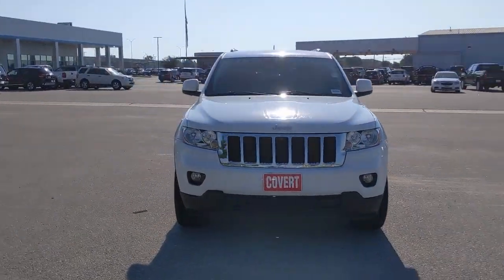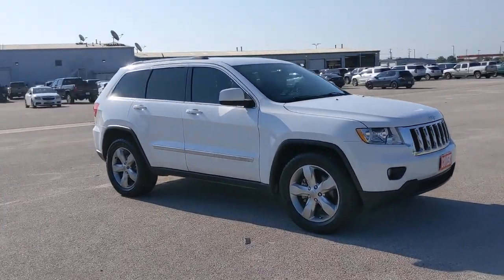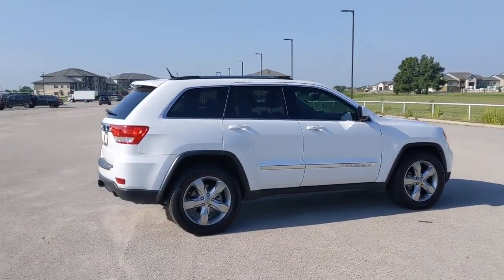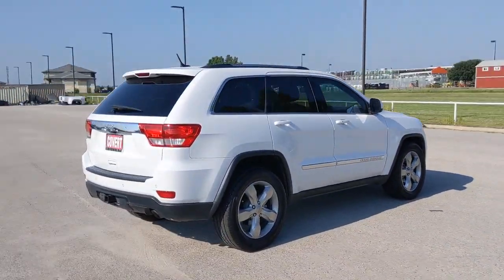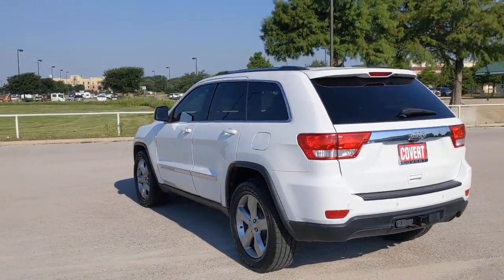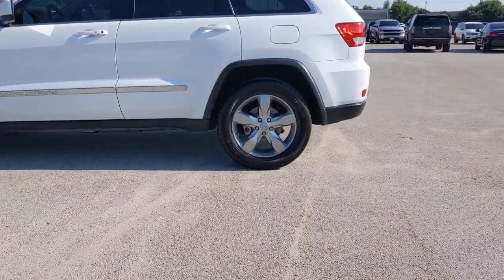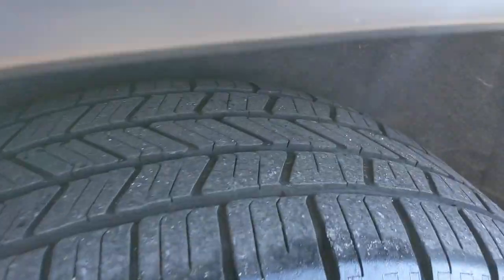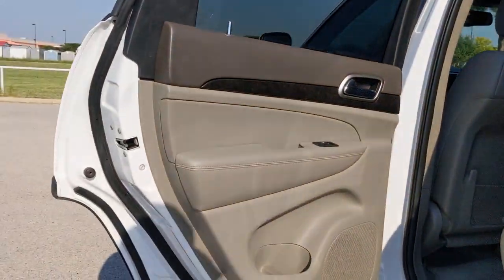2013 Jeep Grand Cherokee Austin, San Antonio, Bastrop, Killeen, College Station, TX 212230A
Bright White Used 2013 Jeep Grand Cherokee available in Austin, Texas at Covert Chevrolet Buick GMC. Servicing the San Antonio, Bastrop, Killeen, College Station, TX area.
2013 Jeep Grand Cherokee Laredo - Stock#: 212230A - VIN#: 1C4RJEAG0DC643434

702 State Hwy 71 West

Check out this 2013 Jeep Grand Cherokee Laredo. Its Automatic transmission and Gas/Ethanol V6 3.6L/220 engine will keep you going. This Jeep Grand Cherokee features the following options: UCONNECT VOICE COMMAND W/BLUETOOTH -inc: SiriusXM satellite radio w/1-year service, remote USB port, auto-dimming rear view mirror w/microphone, P265/60R18 ON/OFF ROAD BSW TIRES, LAREDO E GROUP -inc: SiriusXM satellite radio w/1-year service, bright side roof rails, remote keyless entry, remote proximity keyless entry, pwr 4-way driver lumbar adjust, pwr 8-way driver seat, DARK GRAYSTONE/MEDIUM GRAYSTONE, PREMIUM LEATHER TRIMMED BUCKET SEATS, CARGO COMPARTMENT COVER, BRIGHT WHITE, 5-SPEED AUTOMATIC TRANSMISSION (STD), 3.6L VVT V6 FLEX FUEL ENGINE (STD), 3.09 AXLE RATIO, and 26X LAREDO CUSTOMER PREFERRED ORDER SELECTION PKG -inc: 3.6L V6 engine, 5-speed auto trans, 115V aux pwr outlet, 180-amp alternator, 18 aluminum wheels, 40GB hard drive w/28GB available, 506-watt amplifier, 6.5 touch screen display, (8) speakers w/subwoofer, dual zone automatic air conditioning, cargo compartment cover, heated front seats, leather wrapped shift knob, Uconnect 430 w/CD/DVD/MP3 player, P265/60R18 on/off road tires, ParkSense rear park assist, ParkView back-up camera, pwr 8-way driver/passenger seats, premium instrument cluster, premium leather trimmed bucket seats, pwr 4-way driver/passenger lumbar support, remote start, auto-dimming rear view mirror w/microphone, security alarm, tire pressure monitoring system w/display, Uconnect phone w/voice command & Bluetooth, universal garage door opener, remote USB port. Test drive this vehicle at Covert Chevrolet Buick GMC, 702 Hwy 71 West, Bastrop, TX 78602.